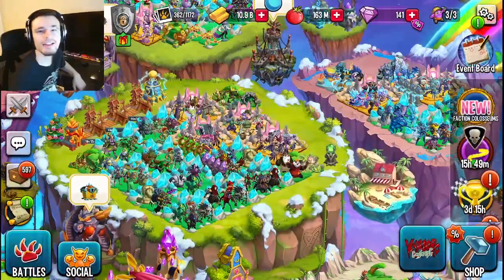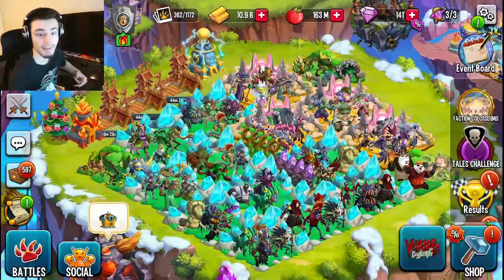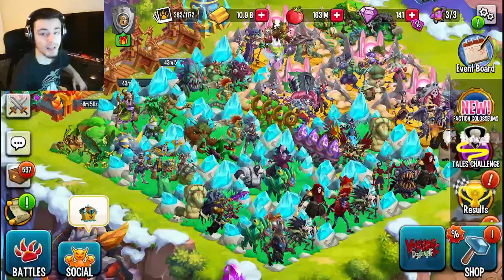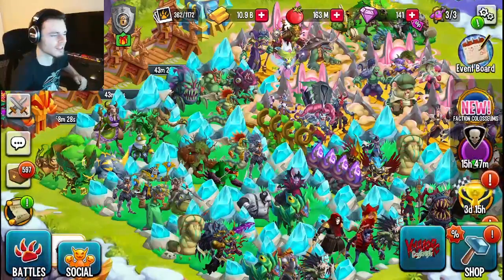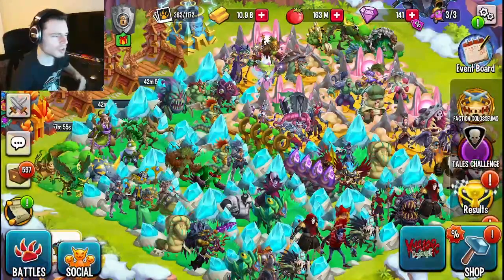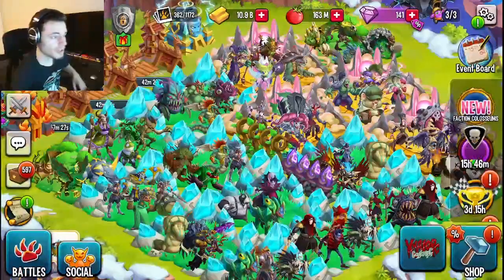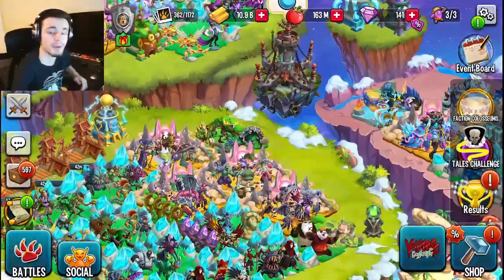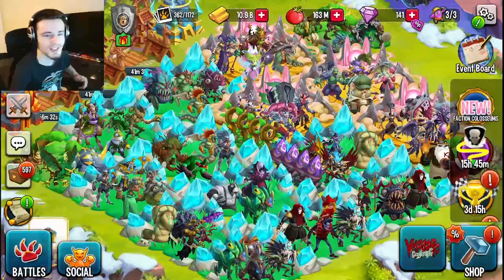Monster Legends How to Get FREE Mythics FAST NOW! | Season 3 Bounty Hunt